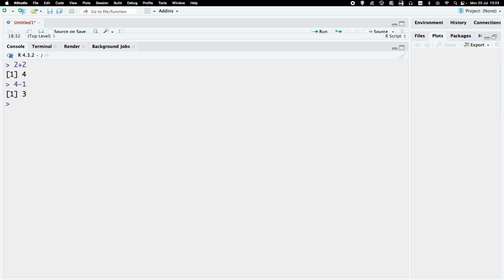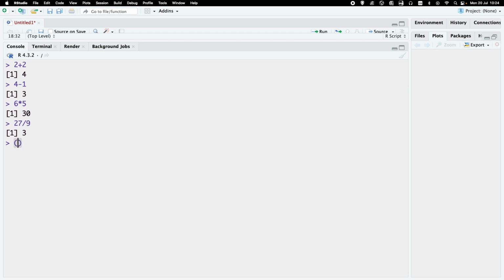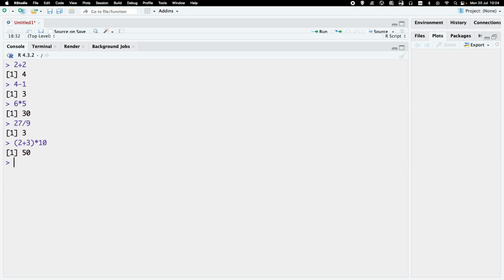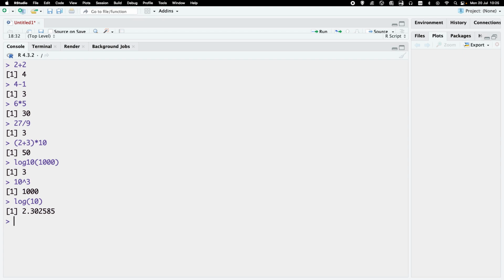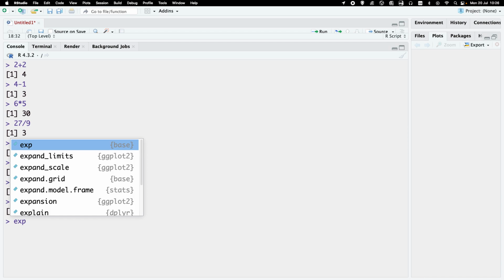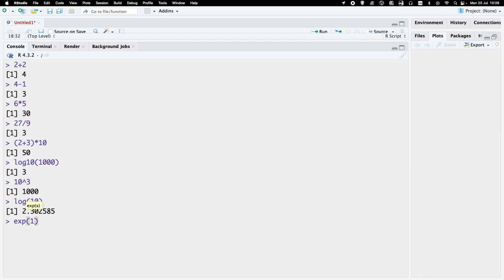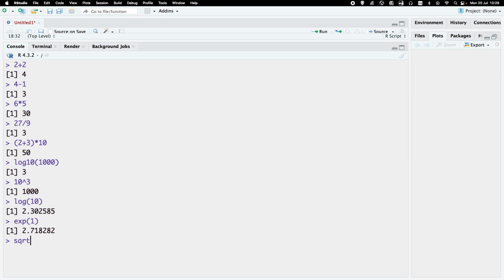First steps in R: Basic Maths Operations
# First Steps in R: Basic Mathematical Operations

New to **R programming**? Start by learning how to use R as a powerful scientific calculator. In this beginner-friendly tutorial, you'll discover how to perform basic mathematical operations and use built-in mathematical functions in R.

Using simple examples, you'll learn how to perform **addition**, **subtraction**, **multiplication**, **division**, use **brackets** to control calculations, calculate **logarithms**, **powers**, **square roots**, and use the **exponential function**.

These are essential skills for anyone beginning to learn R for **statistics**, **data analysis**, or **scientific research**.

## In this tutorial you'll learn how to:

* Perform addition, subtraction, multiplication and division in R
* Use brackets to control the order of calculations
* Calculate powers and exponents
* Calculate common logarithms using `log10()`
* Calculate natural logarithms using `log()`
* Calculate exponential values using `exp()`
* Calculate square roots using `sqrt()`
* Use R as a scientific calculator

This tutorial is ideal for:

* Medical students
* Biology, Chemistry and Pharmacy students
* Teachers and lecturers introducing R programming

Whether you're preparing for a statistics course, analysing scientific data, or learning R for the first time, mastering these basic mathematical operations provides the foundation for more advanced programming and data analysis.

## Related tutorials

* Assigning Variables in R
* Creating Vectors in R
* Importing Data from Excel
* Summary Statistics in R
* Boxplots in R
* Student's t-Test in R